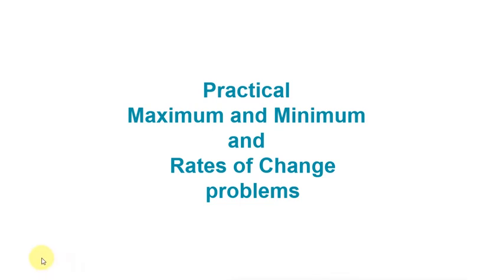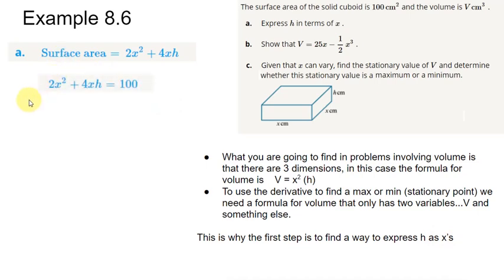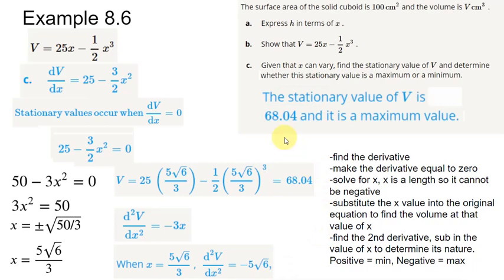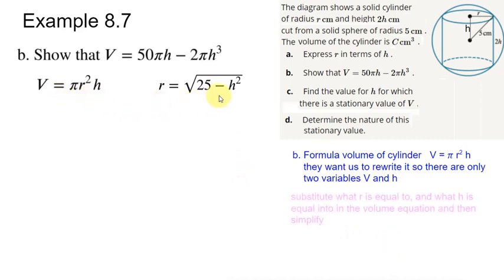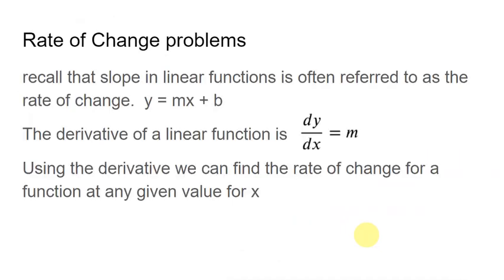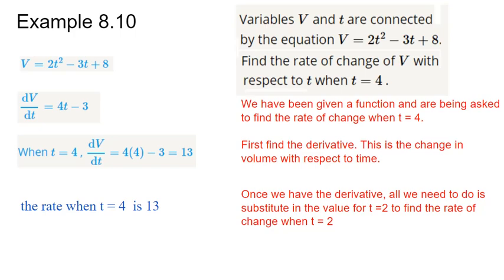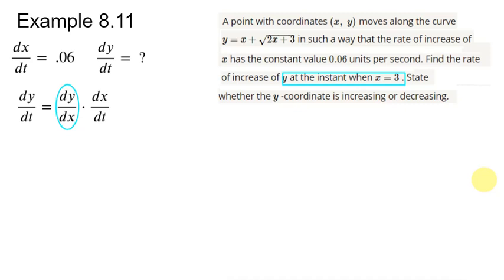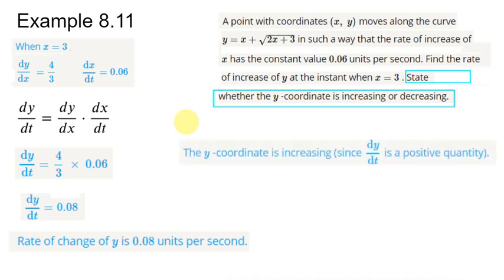PM2 Ch 8 examples